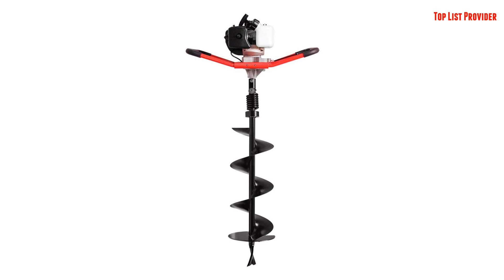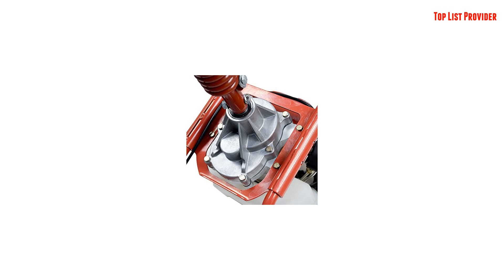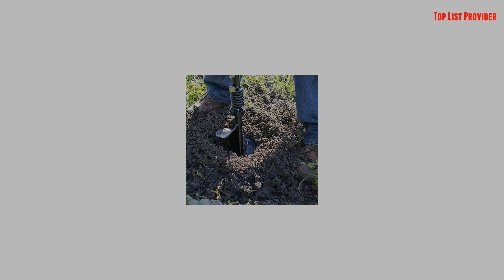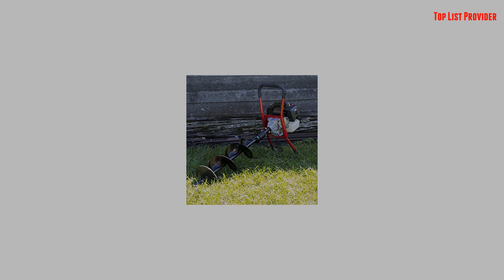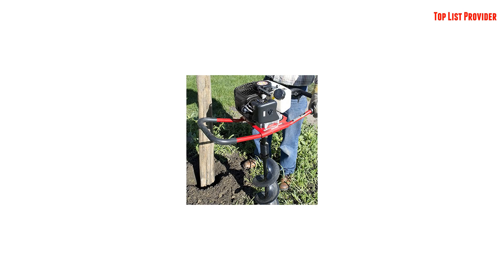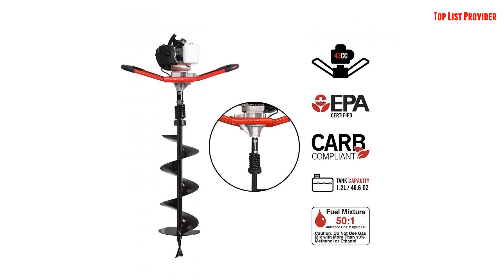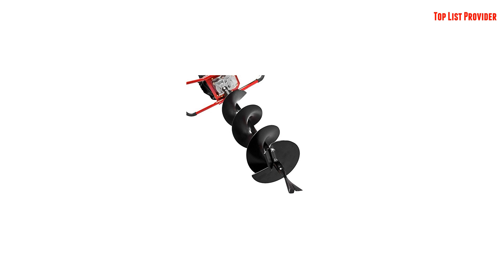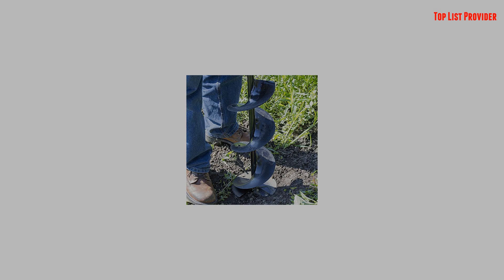Best Augers 2018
Top List Provider - Find your best top list products here.

Features:

Manual recoil easy start.

Ergonomic butterfly handles.

Includes 8 inch bit.

Depending on soil conditions, the maximum depth using the 8 inch bit is 2.5 feet.

2 year limited warranty.

EPA and CARB certified.

Product Description

Say goodbye to manually digging post holes thanks to the Southland earth auger.This auger is light weight, powerful, and easy to use. With easy assembly, and convenient manual recoil start, the Southland earth auger can start drilling holes in no time. The auger features a 43cc engine with a bit speed up to 316 RPM for quick and efficient drilling. An 8 inch (SEAB8) drill bit is included with this auger. The auger head (SEA43) can be purchased separately. This auger is outfitted with a translucent fuel tank that lets you easily keep an eye on fuel levels while the ergonomic butterfly handles allow for comfortable in-use balance. The Southland earth auger helps with simplifying your outdoor work load. It is perfect for digging holes for fence posts and plants and digs through even the toughest soil. The auger comes with two open end wrenches, a spark plug tool, and a small bottle of premix oil. This auger is CARB compliant and EPA approved and is backed by a two year manufacturers warranty.